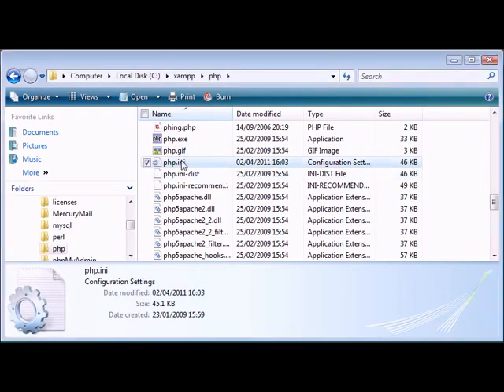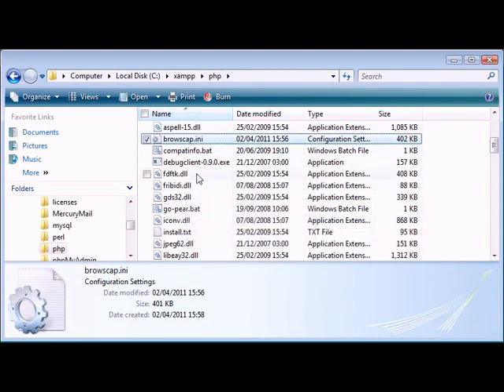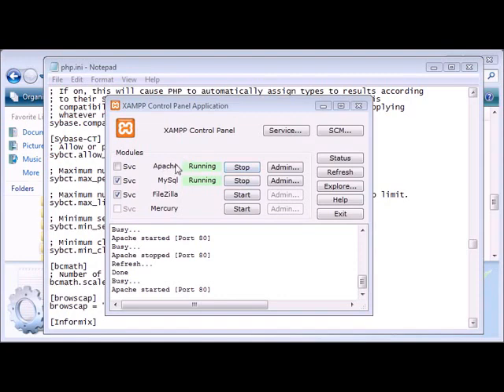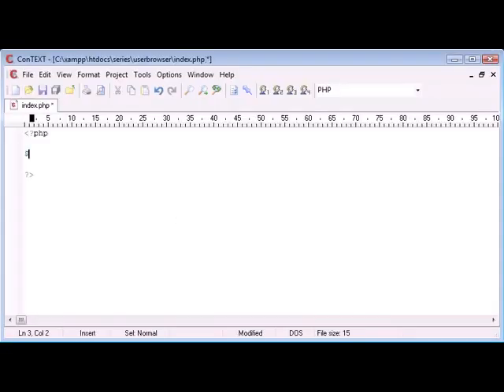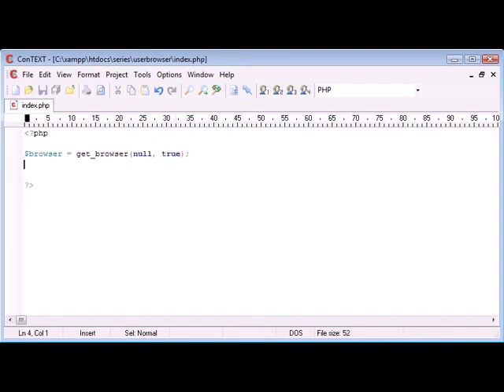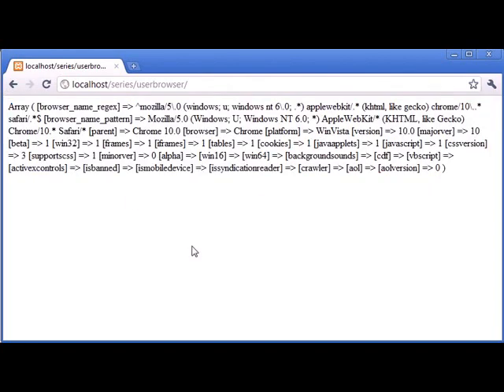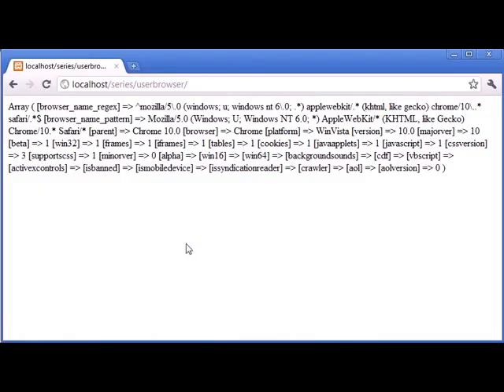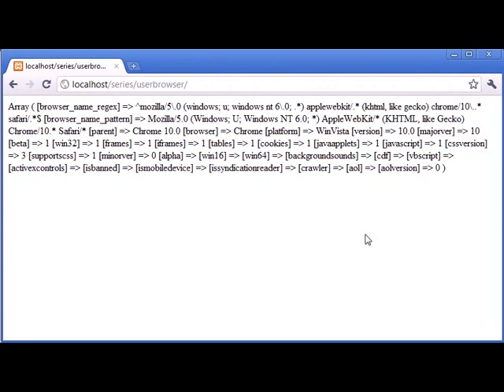Beginner PHP Tutorial 67 Detecting a Visitors Browser Part 1 computer tips and triks pro